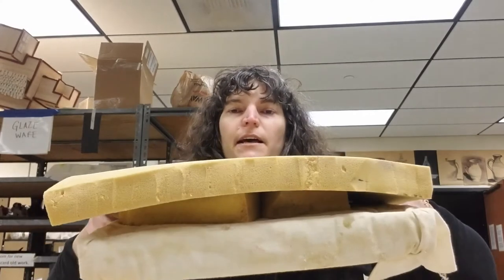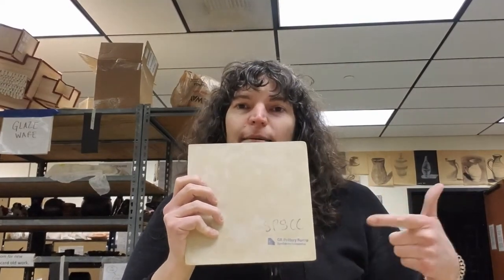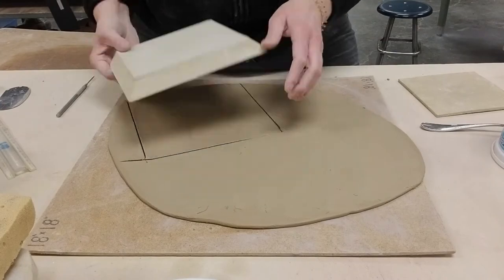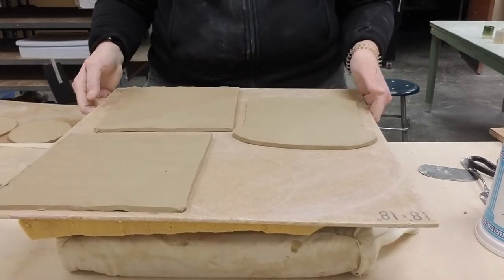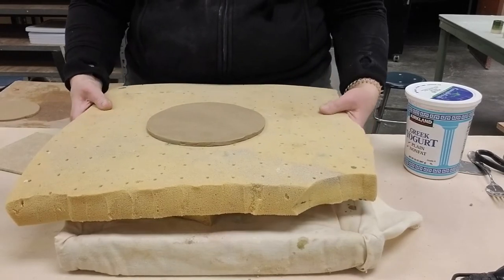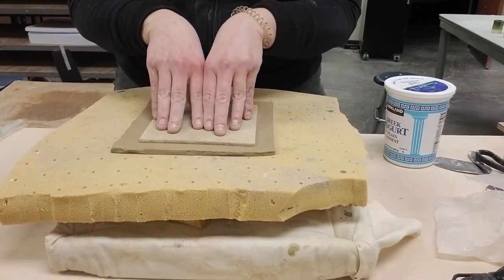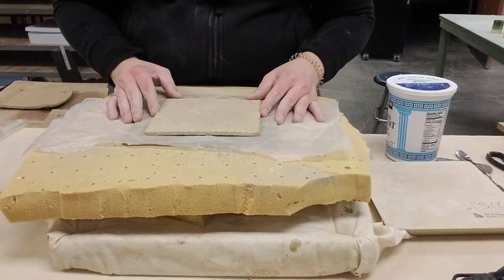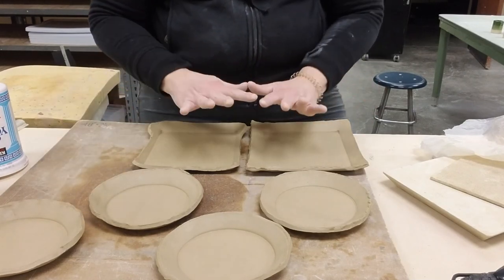Project 2 | Slab Vessels using "Push" Method